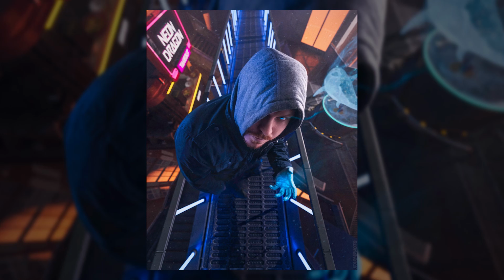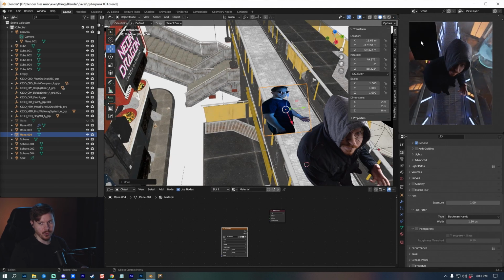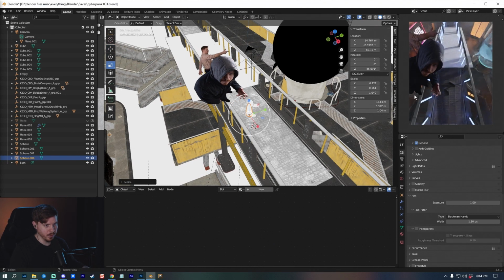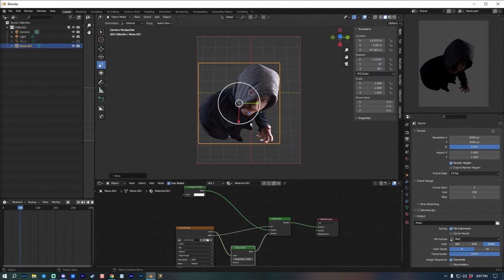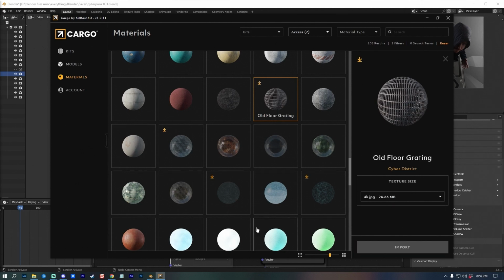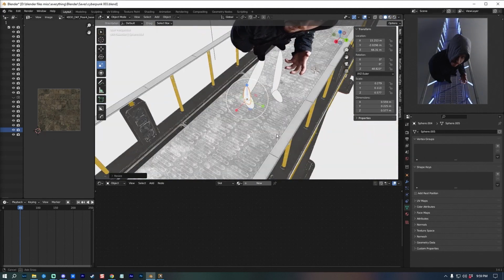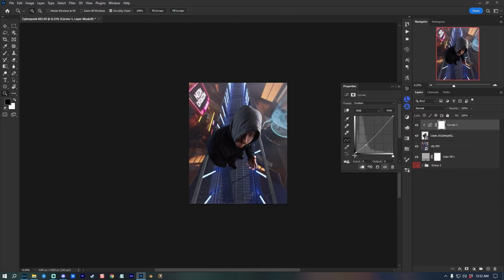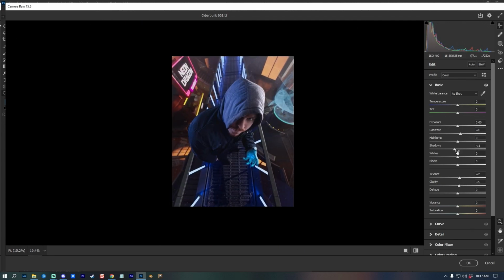How to use Blender 3D with Photography - Blender and Photoshop Tutorial.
Photoshop and Blender Art, KitBash 3D Cargo, Advanced Photography and compositing techniques. Photobashing, Digital Painting, Photo Manipulation. Speed Art.